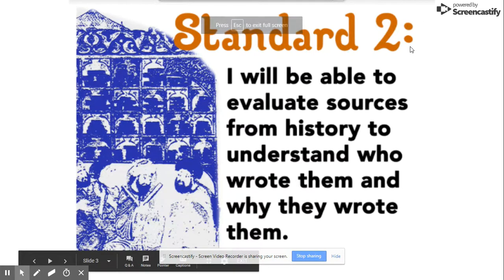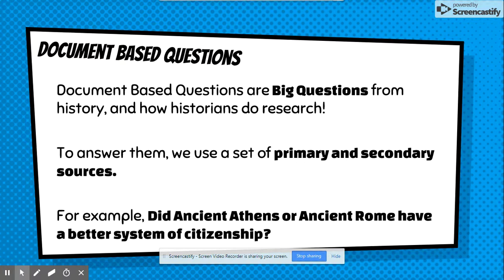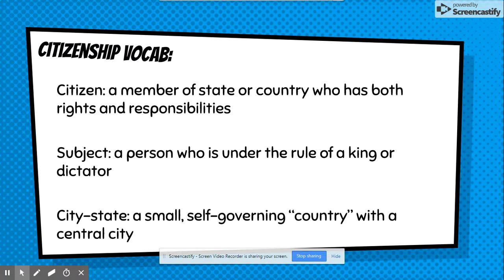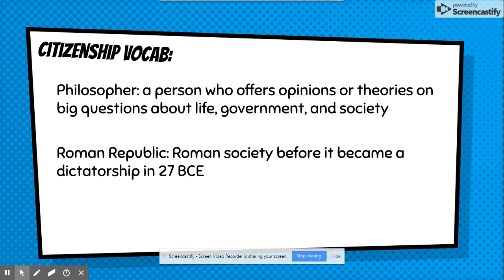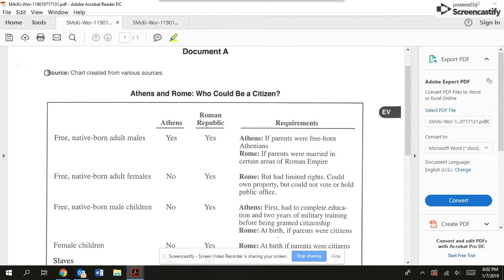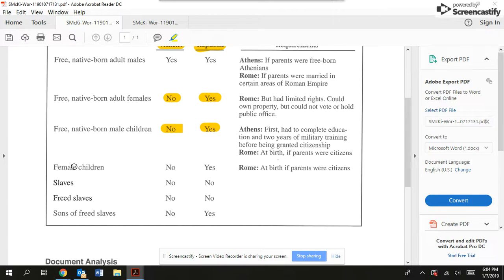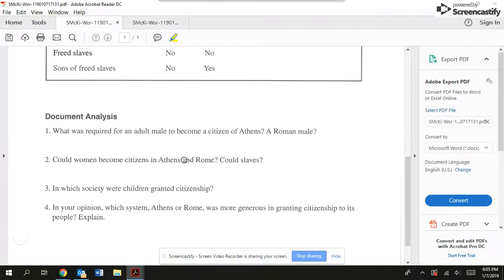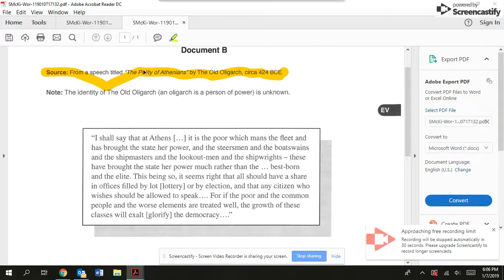Jan 7, 2019 6:07 PM